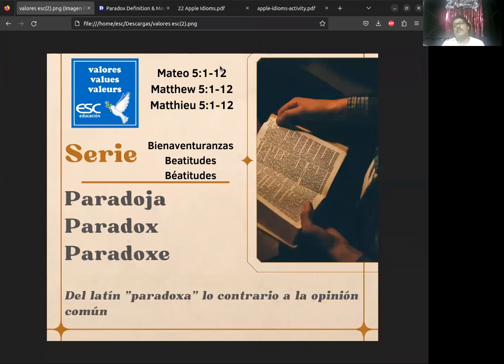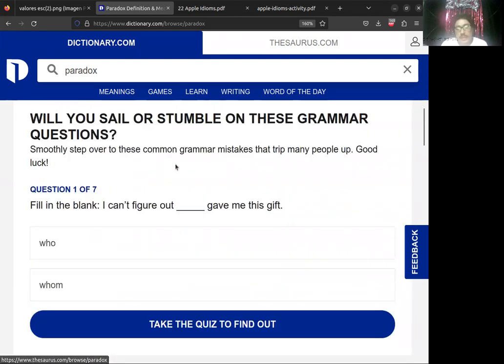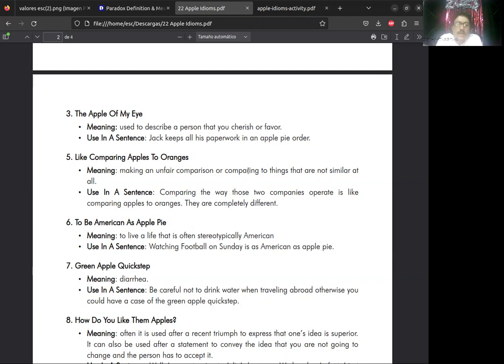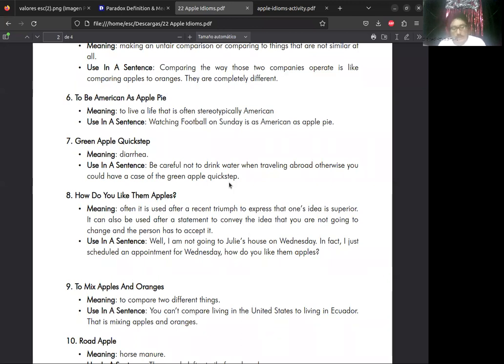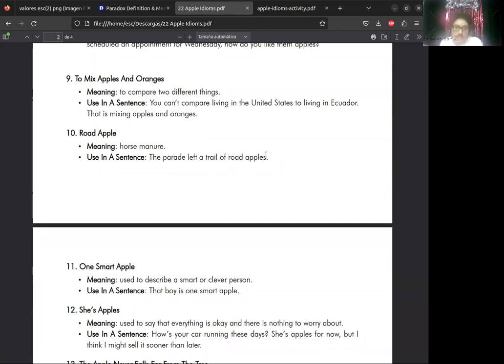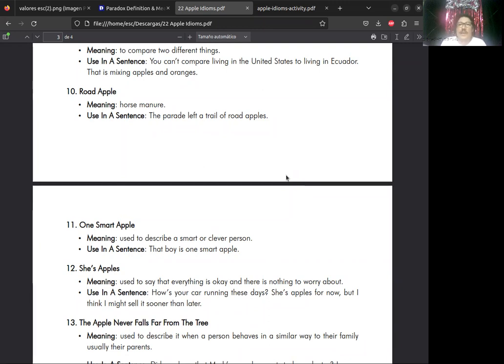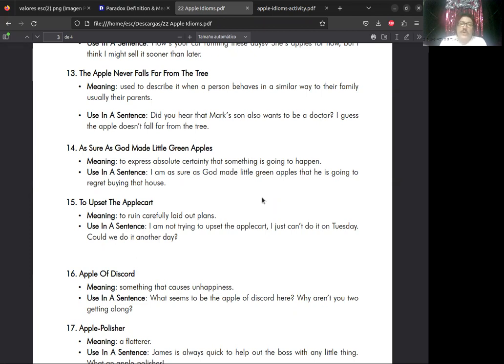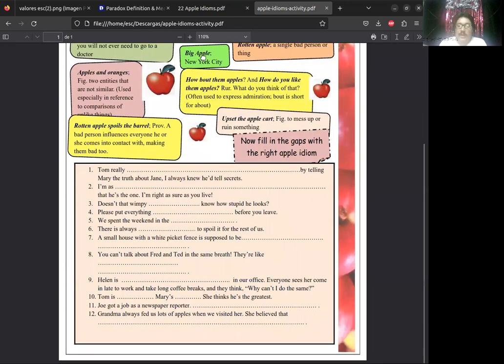Apple Idioms & Phrases in Enlgish - II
Diplomado en Idioma Inglés Nivel Intermedio (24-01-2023) by Teacher Edwin García - ESC Educación.  Apple Idioms.